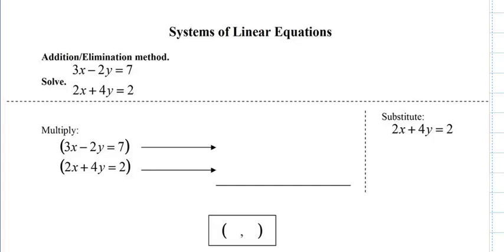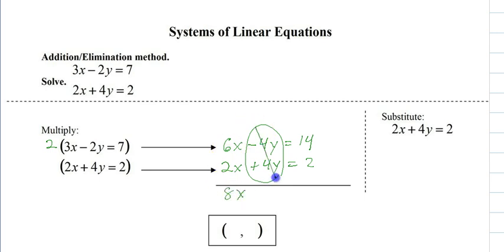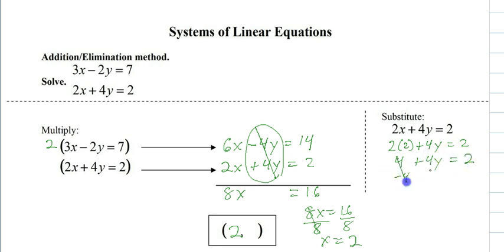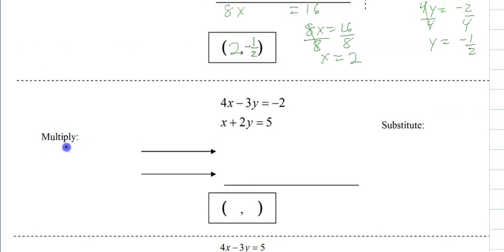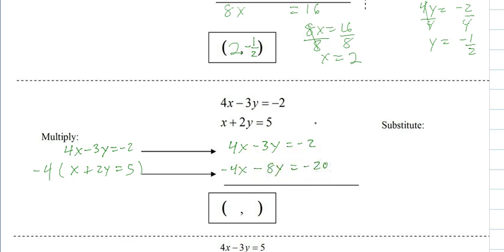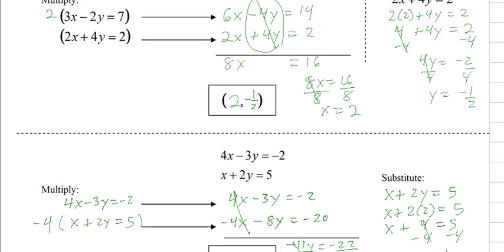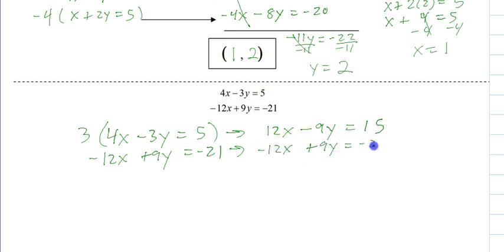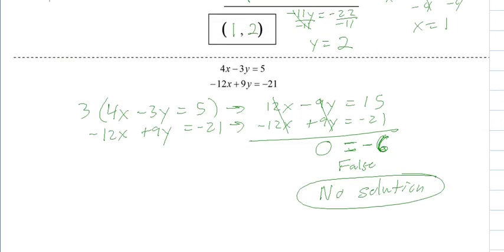Systems of Linear Equations addition method